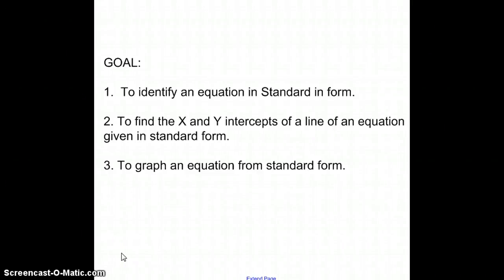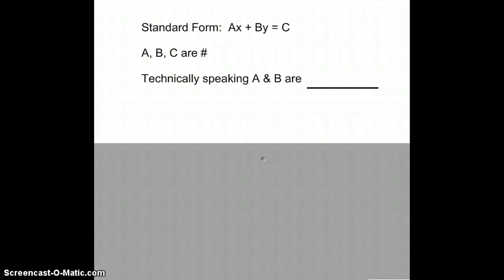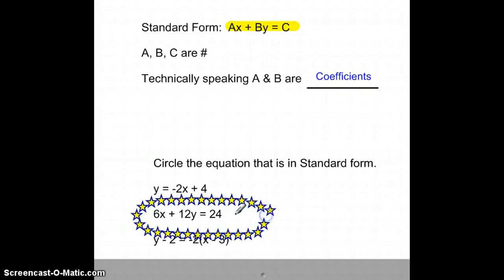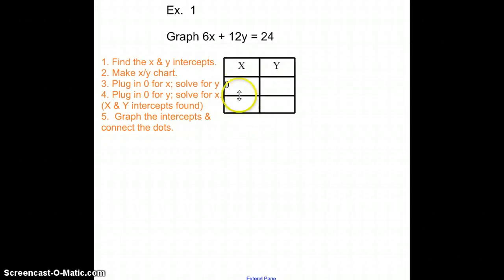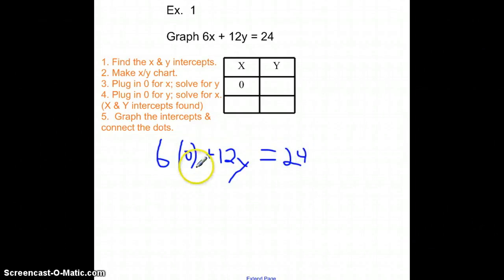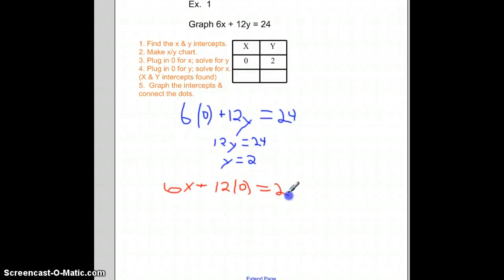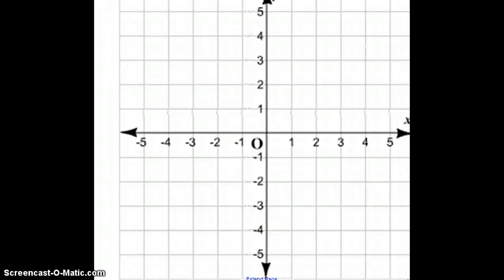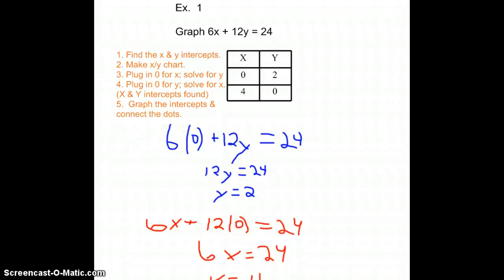Linear Equations in Standard Form